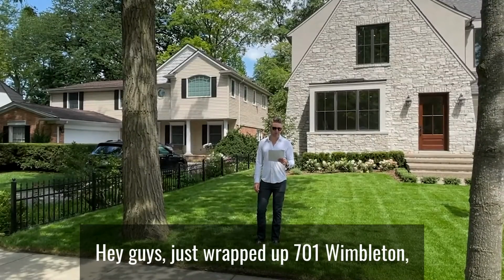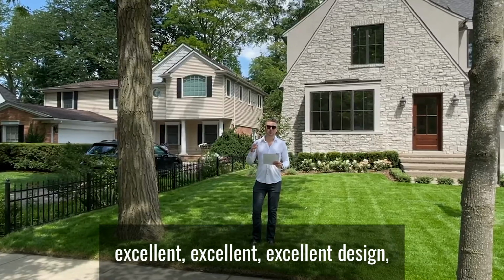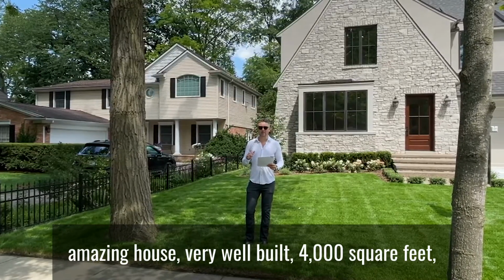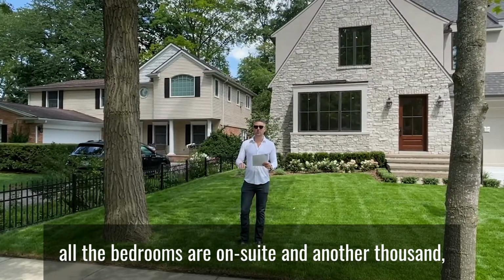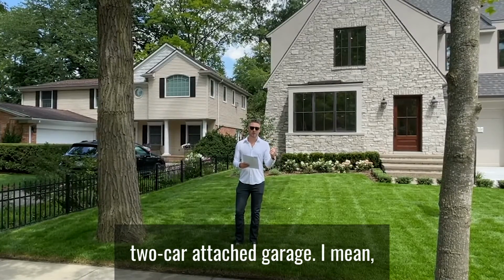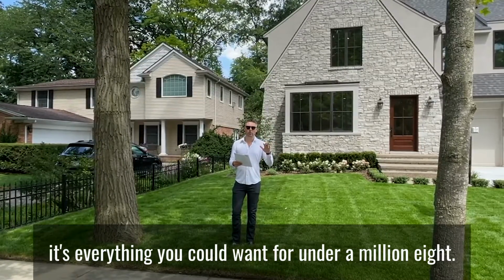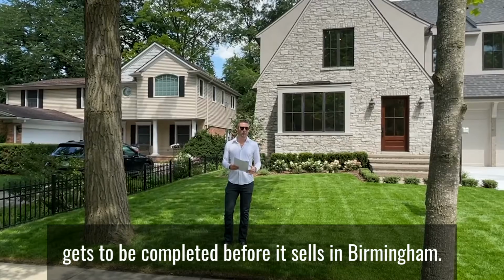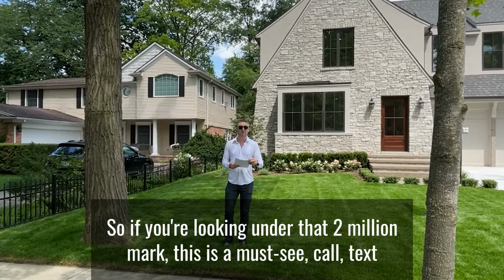$1.8 MILLION HOME | BIRMINGHAM MICHIGAN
BRAND NEW 💎 Construction on this week’s TuesdayTours BUILT 🧱 by Hunter Roberts Homes and located right in 👉  POPPLETON PARK!

CHEERS🥂 and 🙏 for watching everyone!

🔥WELCOME TO WIMBLETON!🔥

🏠  701 Wimbleton Drive | Birmingham
🛌🏼  4 Bed  |  4.2 Bath  |  5,010 Tot. Sqft
📐  65’ X 135’ Lot
💥  $1,795,000.00

🪚💥 2021 NEW Construction  💥🪚

🍳 Walkable to downtown BHAM
✨ PREMIUM hardwood + CUSTOM millwork
🍳 Gourmet Chef’s Kitchen
🏆 OPEN floor plan
🔥 Second floor laundry
🏎️ 2 car ATTACHED garage
🌊 Master Spa Bath
🏋️ Finished Basement + Extra Bedroom
🌿PRIVATE backyard + patio

📱CALL / TEXT / DM FOR PRIVATE WALK-THROUGH!
🙌 REMEMBER, WE LIVE WORK SELL